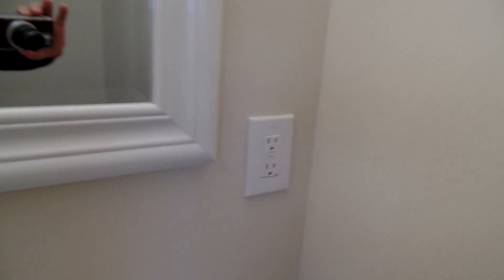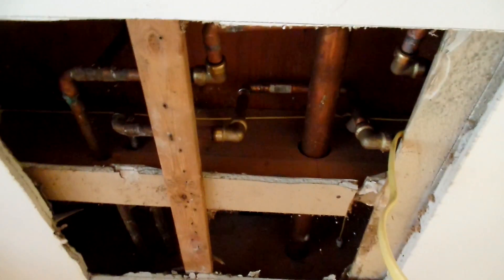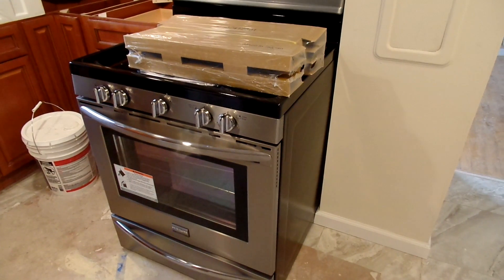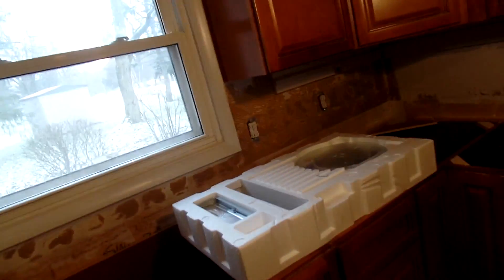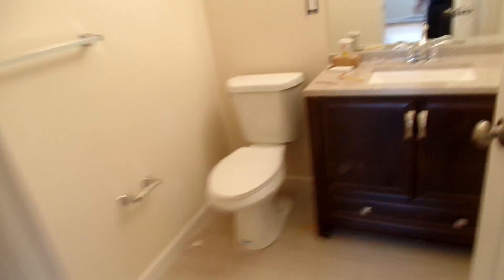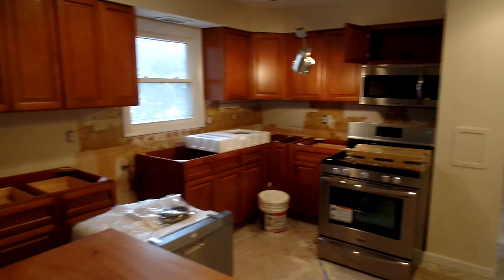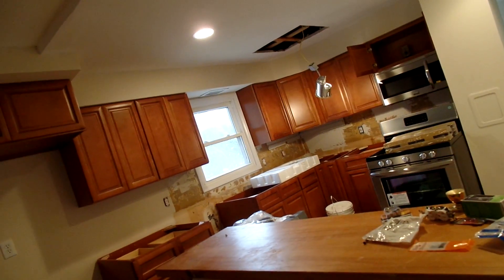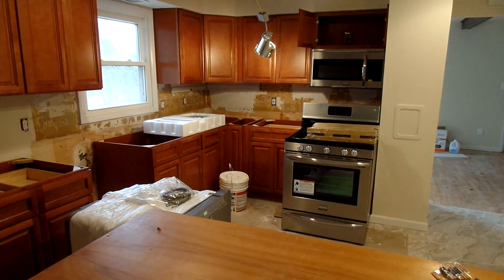Boardview Heights 12717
Nice home in Broadview Heights.  This 4 bedroom 2 1/2 bath will be totally rehabbed.  It will have a new kitchen,first floor laundry, interior and exterior paint, finished basement, call before it goes on the market Century 21 Premier Home